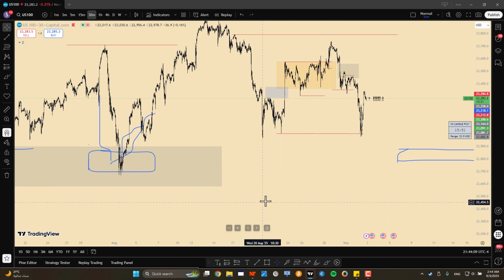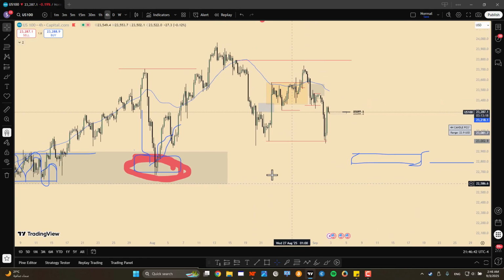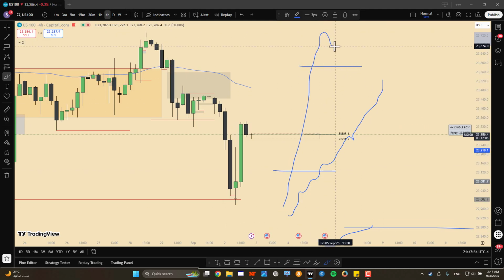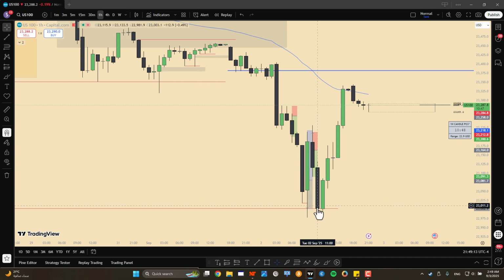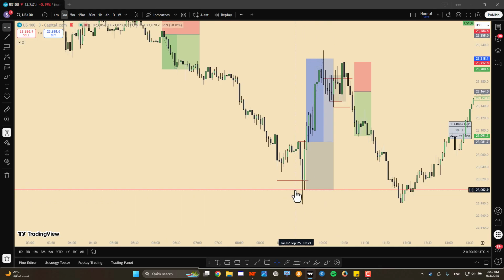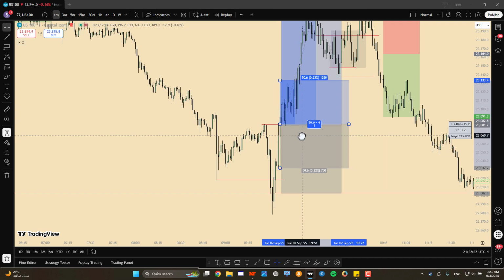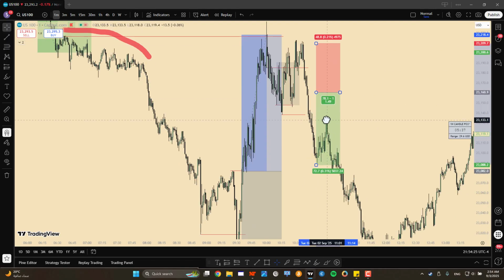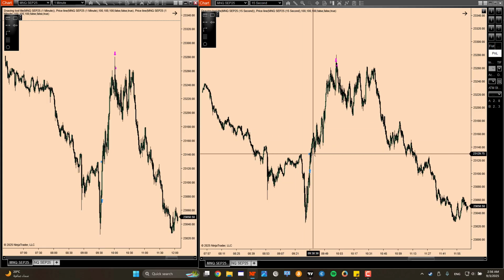My 9:30 Strategy Pays Me Daily — Live Trade